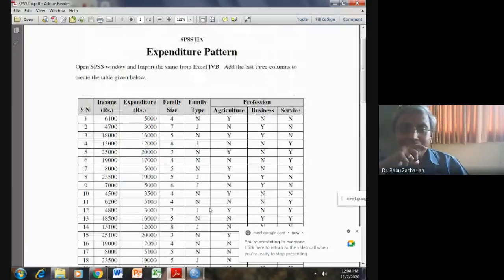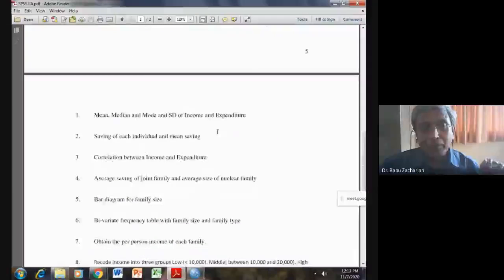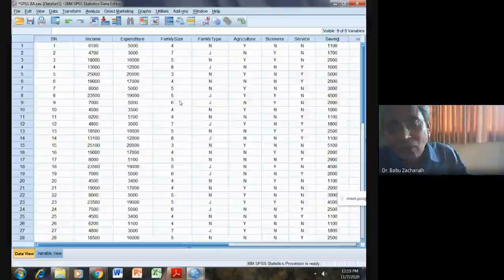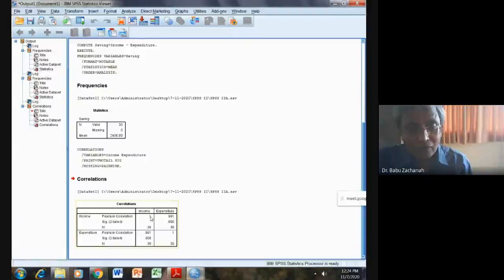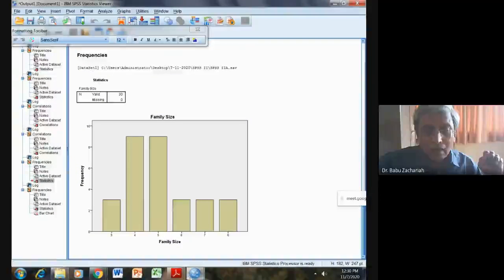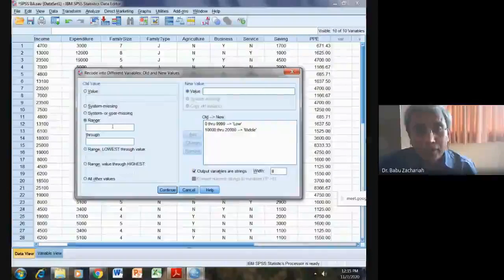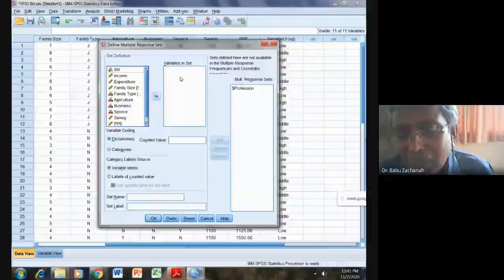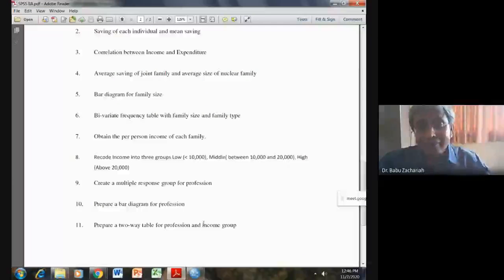SPSS IIA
Totorial